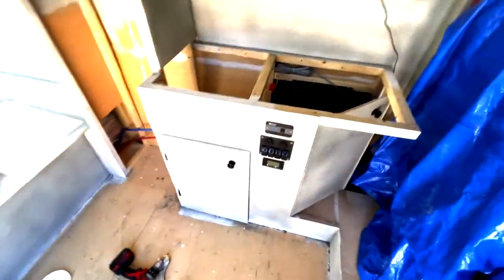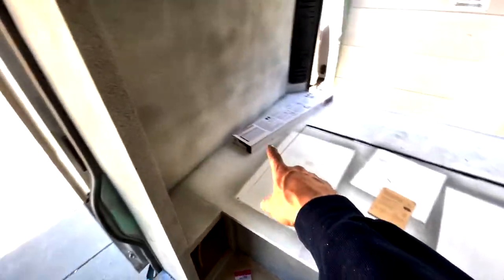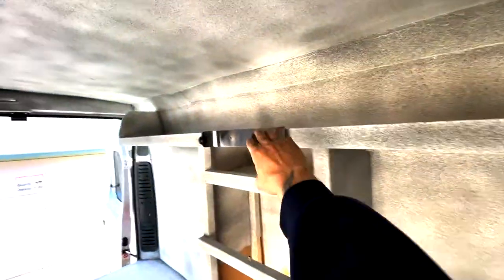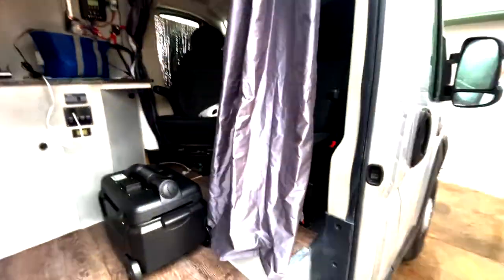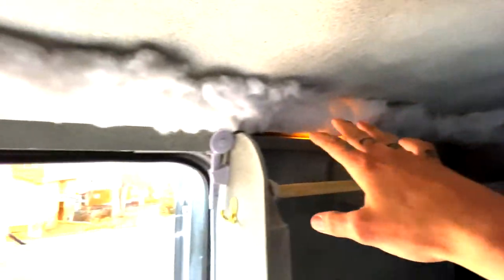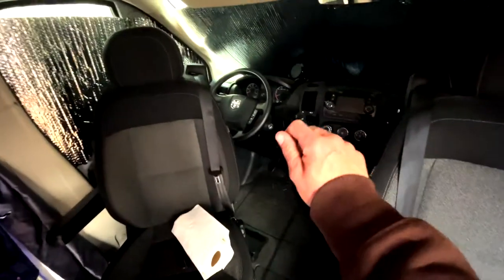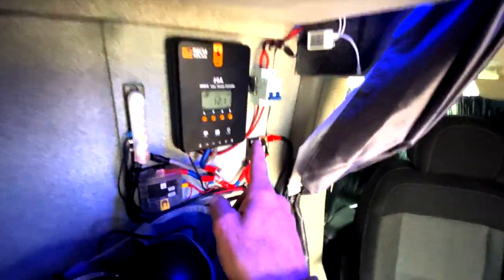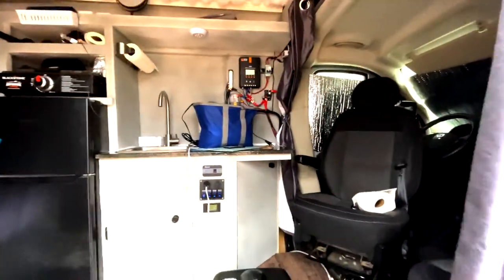VANLIFE SPRINTER BUILD PART 2 S17E03